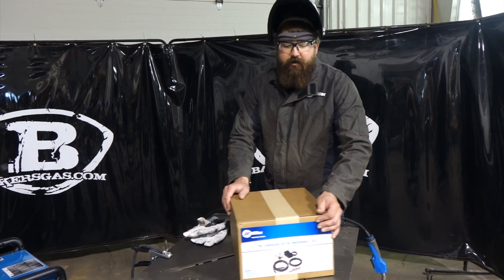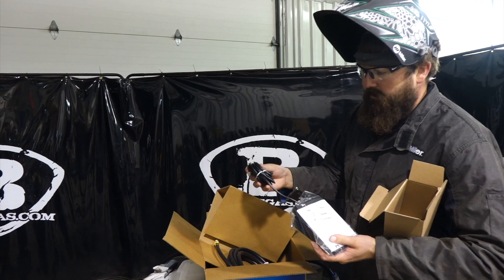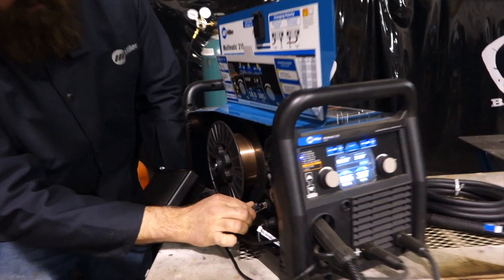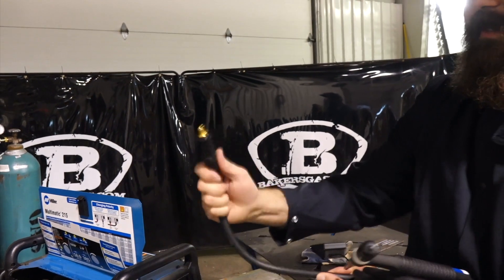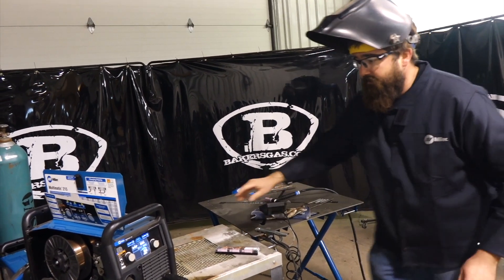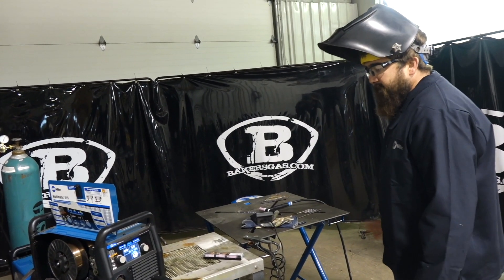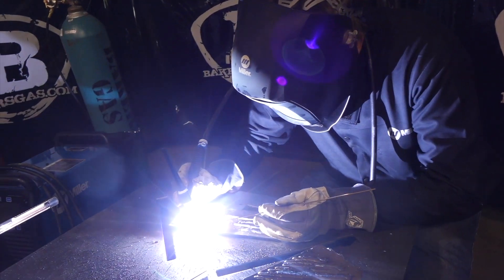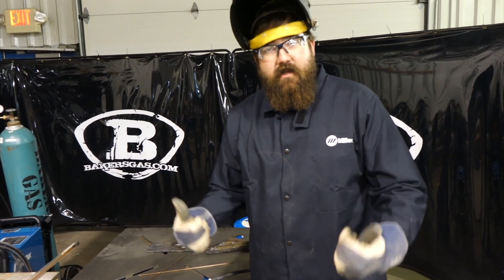Miller Multimatic 215 TIG Kit Set Up and Review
We unbox and set up the TIG kit on the Miller Multimatic 215. We show how to change over to TIG, weld with it and give an overall review. Part 1 review the machine and go over the capabilities, screen, MIG, Stick, ect. Link for that video below:

This TIG kit can be purchased alone as an add on after you have your machine or with the machine as a bundle.